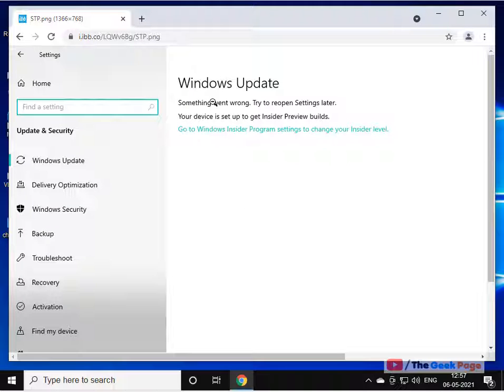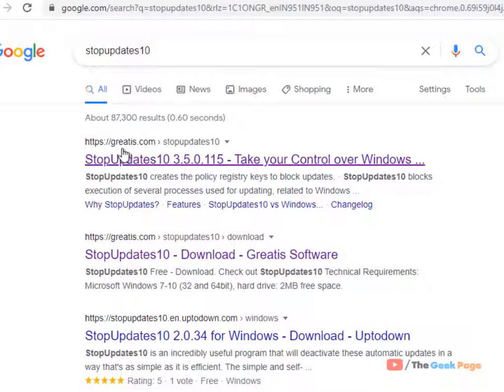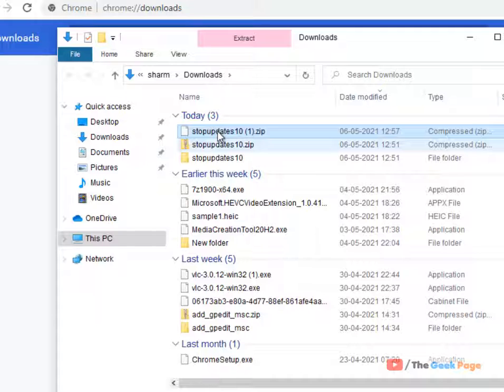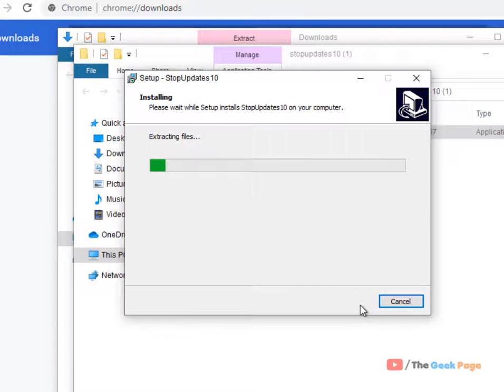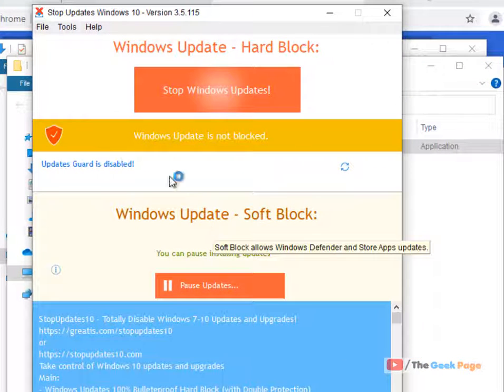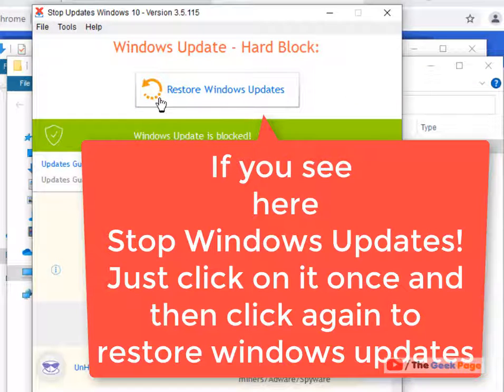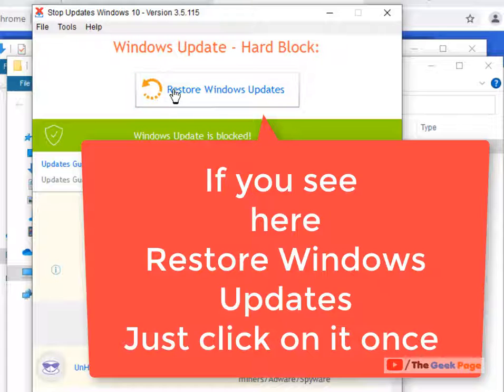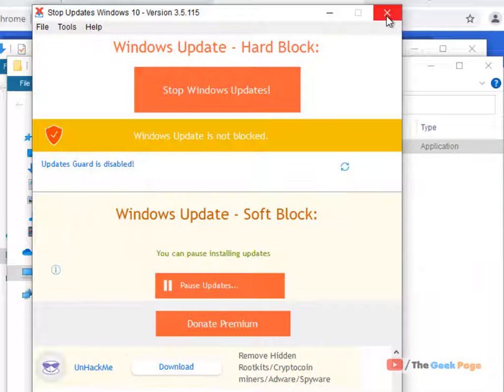Something Went Wrong Try To Reopen Settings Later Fix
Something Went Wrong Try To Reopen Settings Later Fix in Windows 10 updates on settings